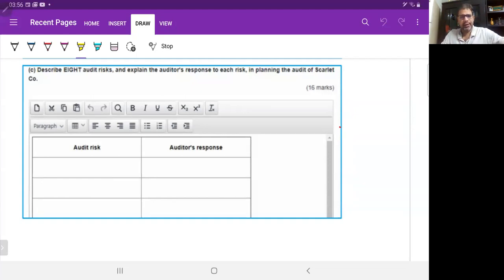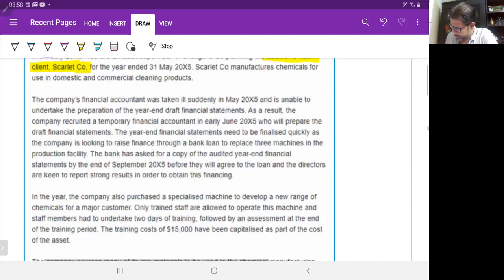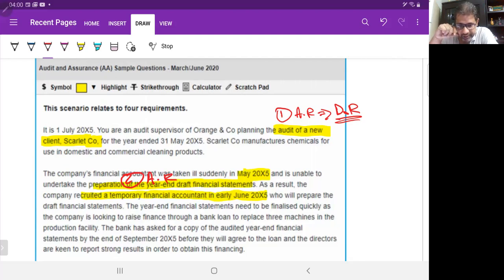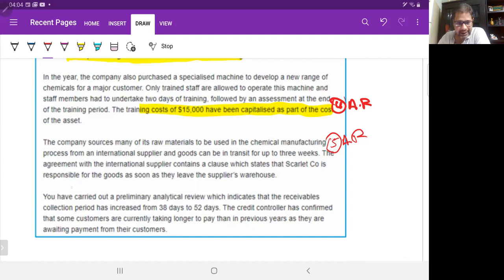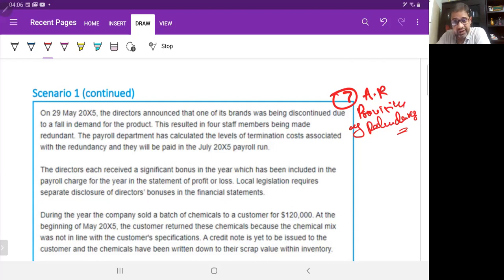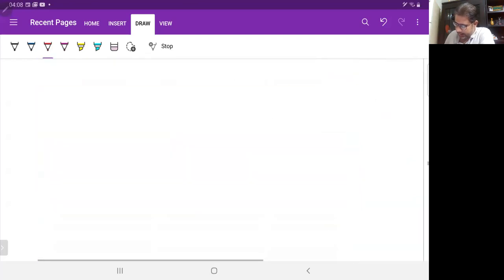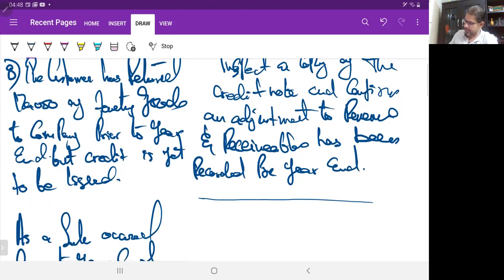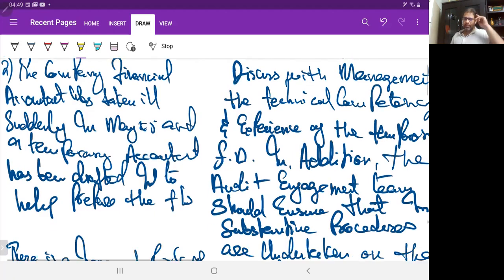AA MJ 20 AUDIT RISK IN ENGLISH